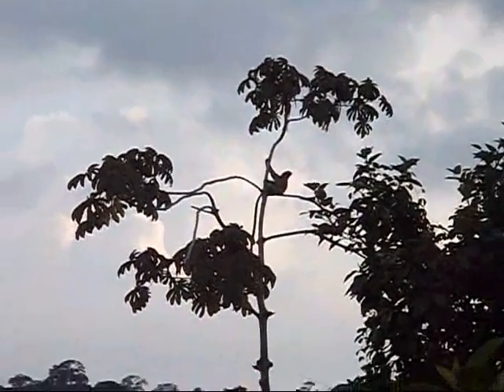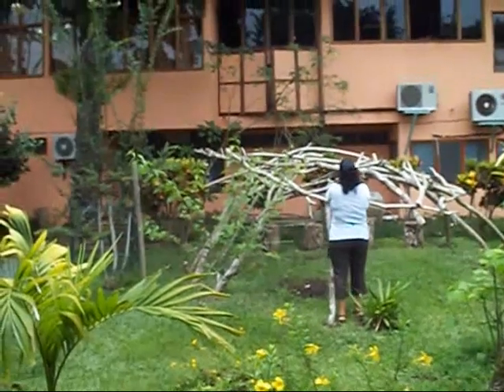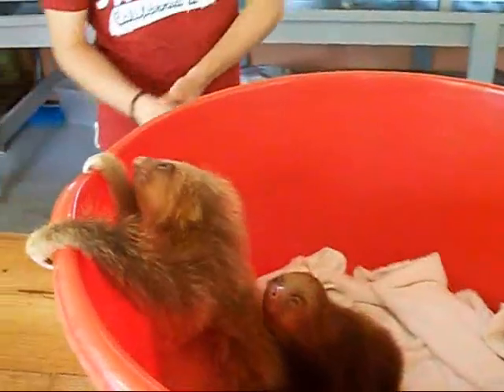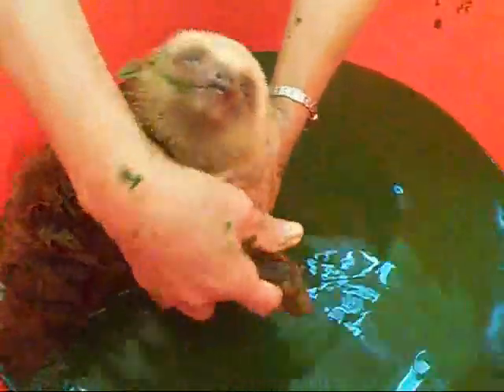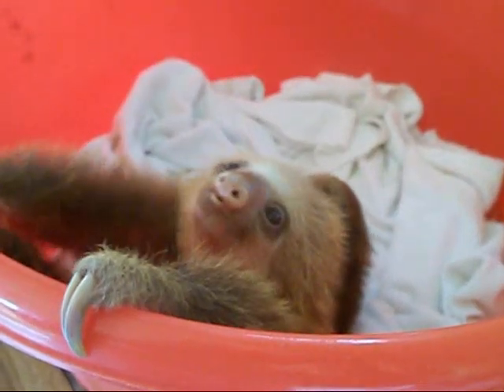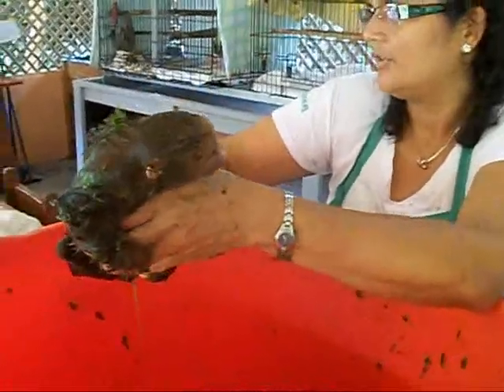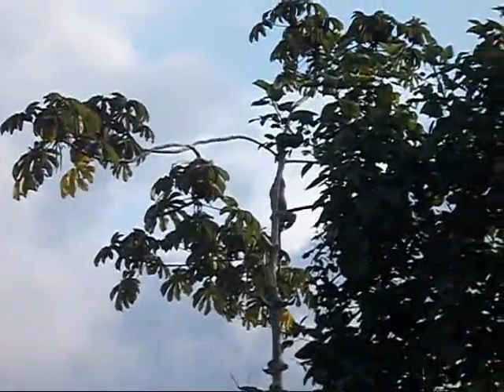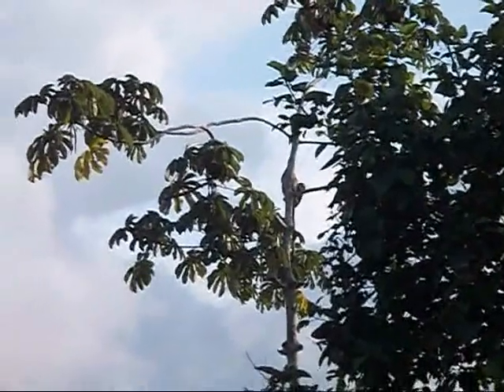Sloth movie Costa Rica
Several baby sloths having a bath and some adults up in trees.